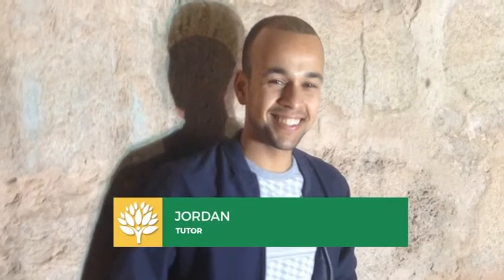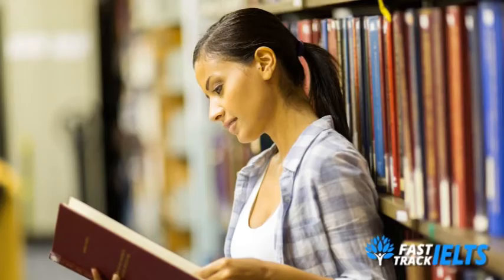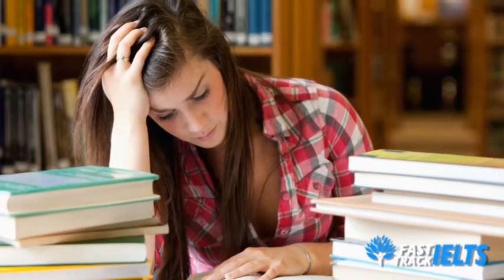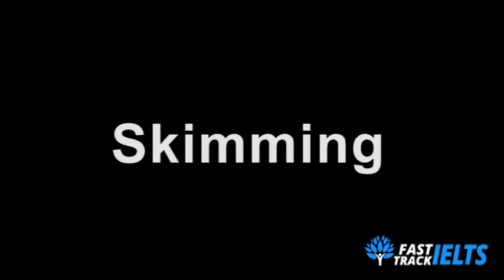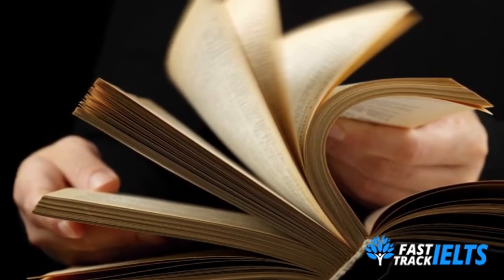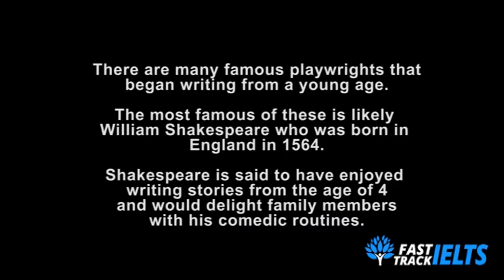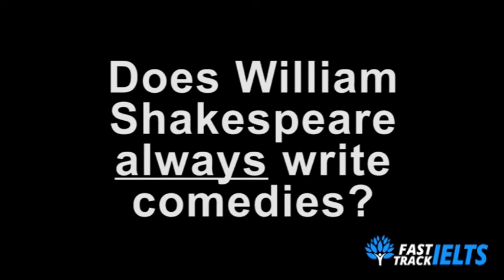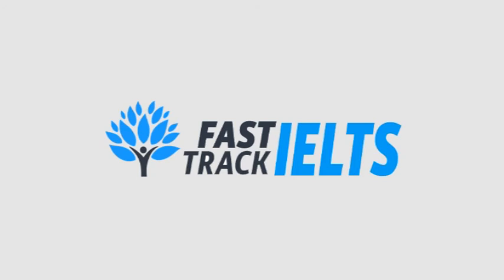3 Essential IELTS Reading Exam Tips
Three important tips to help you pass your IELTS exam.